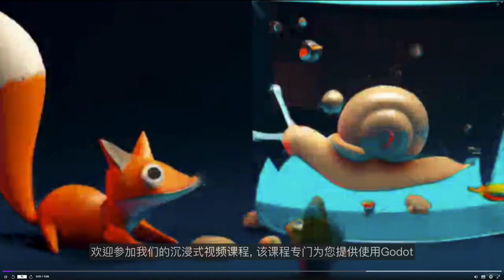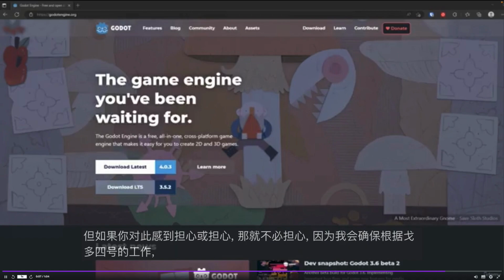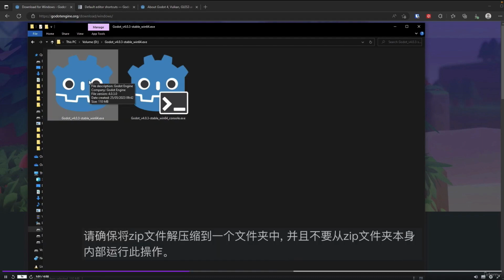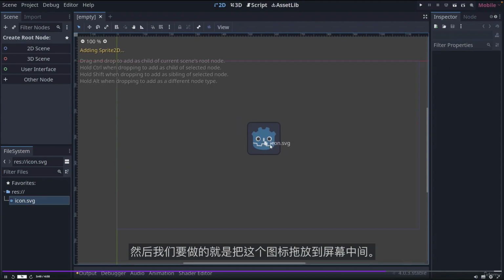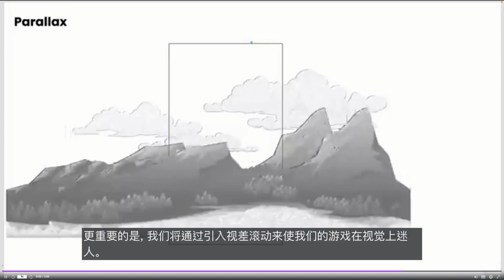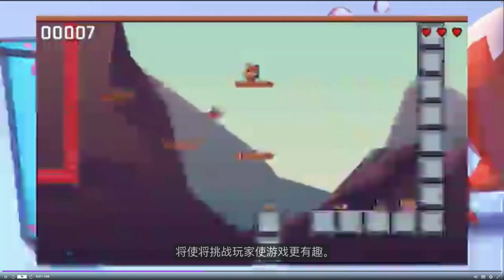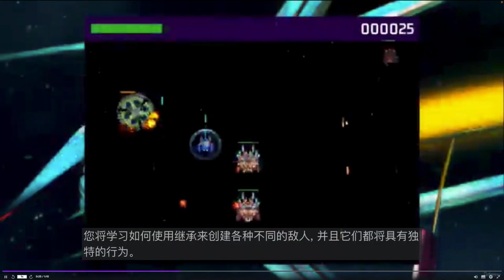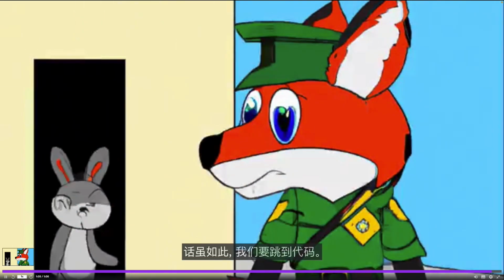“快速入門 2D 遊戲開發：初學者的 Godot 4“ 部分預覽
本課程讓您掌握 Godot 4 引擎，打造引人入勝的 2D 遊戲，開啟你的遊戲開發之旅！ 您將跟著講師開發《Flappy Bird》、《Angry Birds》、《記憶遊戲》、《平台遊戲》、《益智遊戲》、《太空射擊遊戲》和《迷宮逃脫》

❤️ to author :  This preview video is part of the free preview offered on Udemy.  If you own the copyright and feel not comfortable with the spreading of your work, please feel free to send email to . We will follow your direction.  Thank you for your contribution of sharing knowledge to the world.